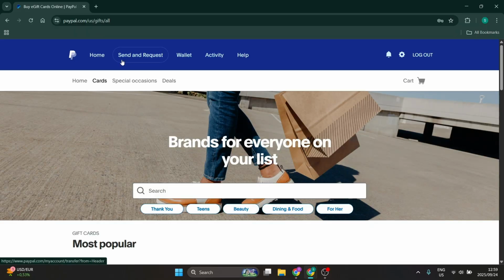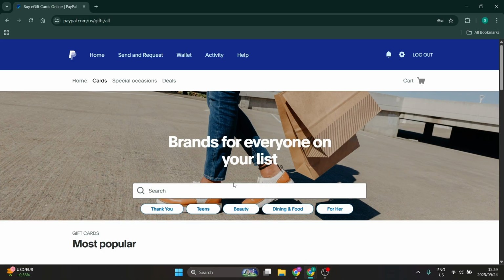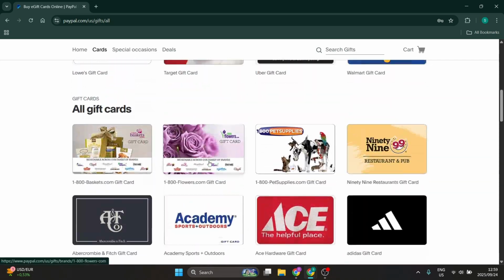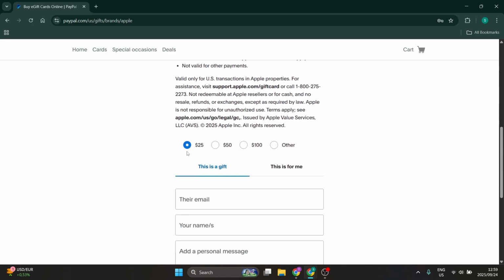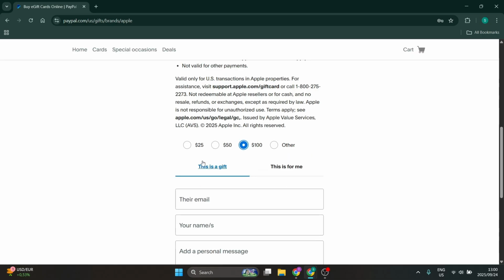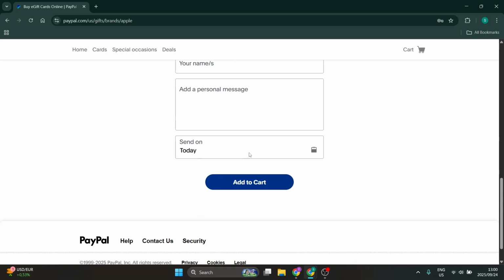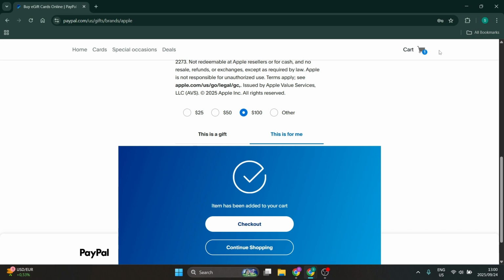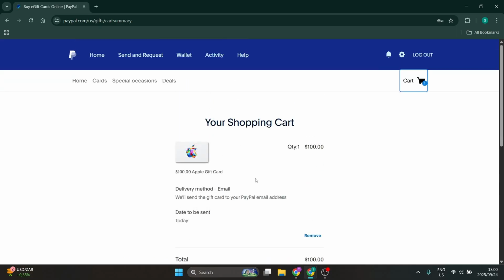How to Buy Gift Cards with PayPal | PayPal Tutorial 2026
This "How to Buy Gift Cards with PayPal | PayPal Tutorial" video offers an in-depth guide on safely purchasing gift cards using your PayPal account to enhance your online shopping experience. We begin by demonstrating the easiest ways to access gift card options through PayPal’s interface and trusted third-party sellers. Learn how to select from various gift card brands and denominations to find the perfect gift or personal use. The tutorial explains how to verify each seller’s authenticity and avoid common scams that can cost you money. You’ll also discover ways to use PayPal’s buyer protection policies to make secure purchases. Additionally, the video highlights how to check your gift card balance, redeem codes on popular shopping platforms, and combine gift cards with other payment methods for greater savings. Whether you’re buying for holidays, birthdays, or special occasions, this tutorial ensures a safe and smooth gift card purchase using PayPal.